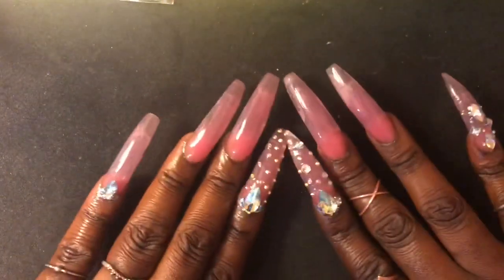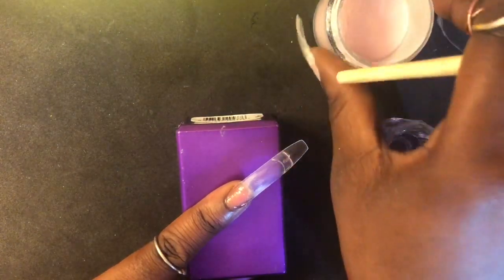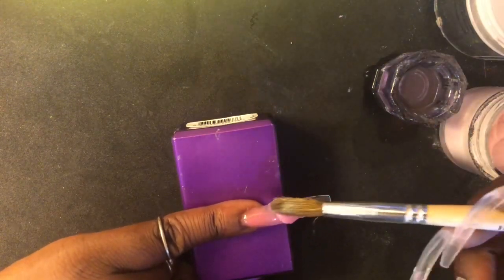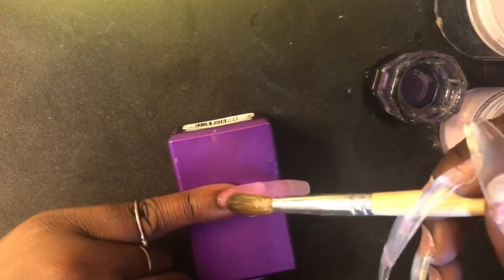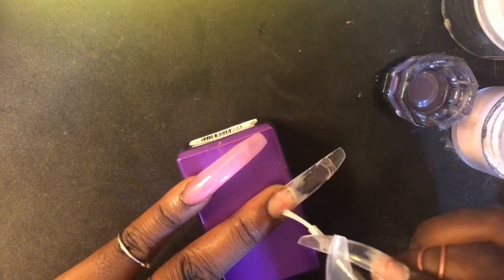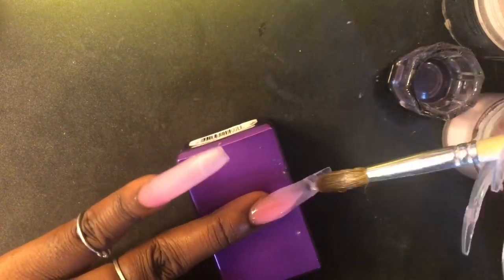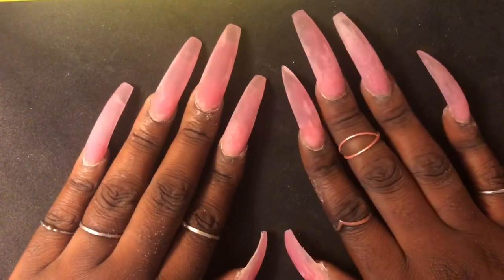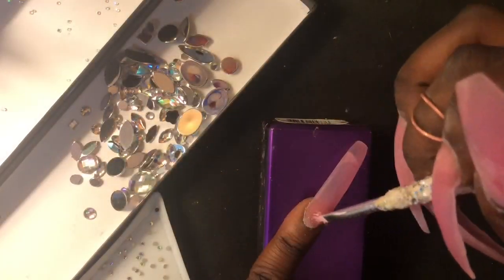CARDI B Inspired Acrylic Nails | Extra Long Nail Tutorial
Hey Loves, Here’s an Acrylic Nail Set Inspired by CARDI B Nails! This Acrylic Nail Tutorial is All Custom Acrylic Colors & Stones Used Are Available on The Website.

🎥 More Tutorials by IAm MadMaxs